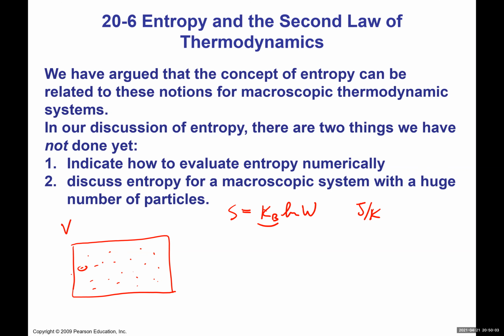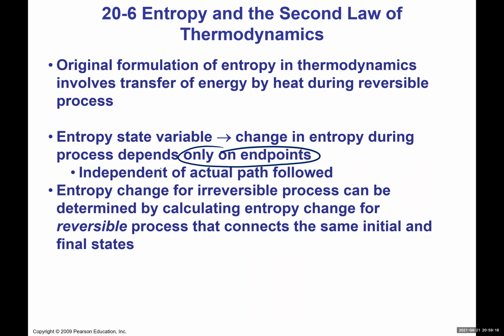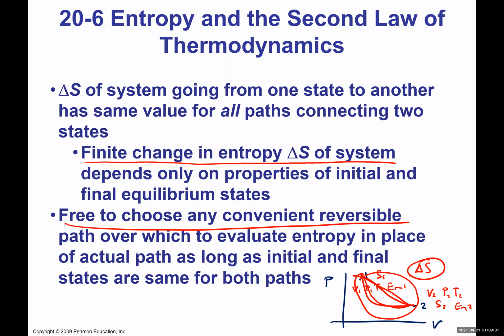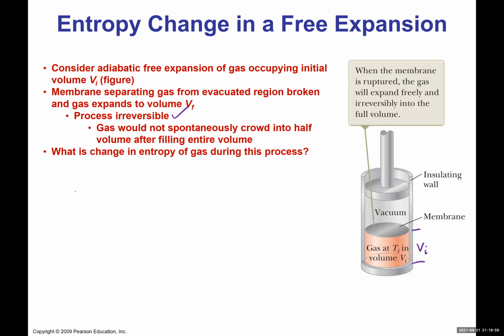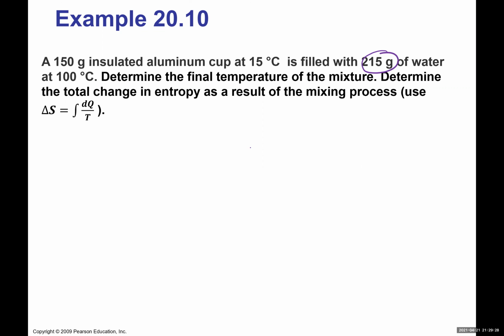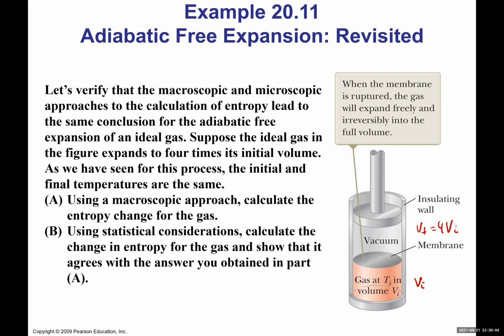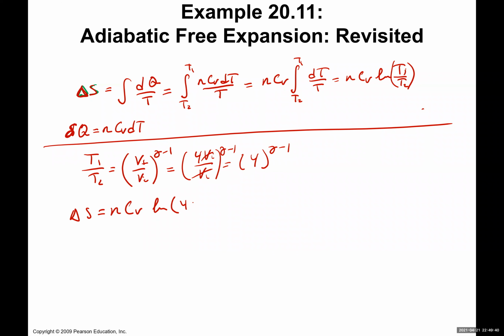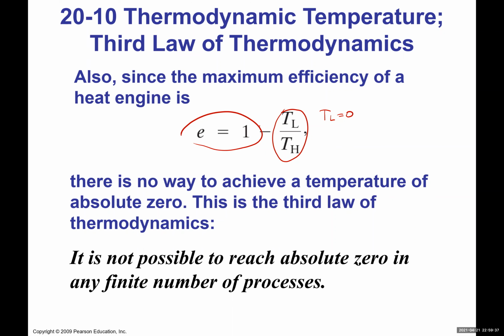Thermodynamics IV ~ The Second Law of Thermodymacs, Heat Engines, and Entropy Part 3